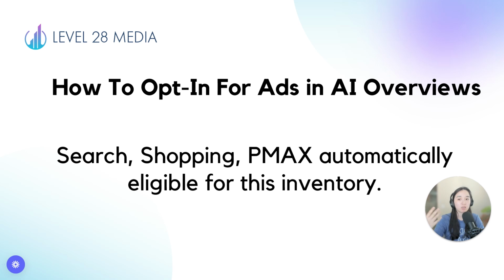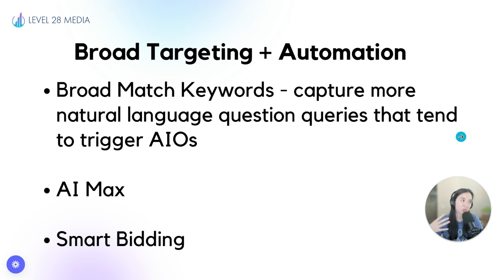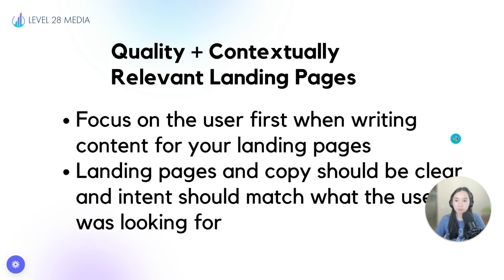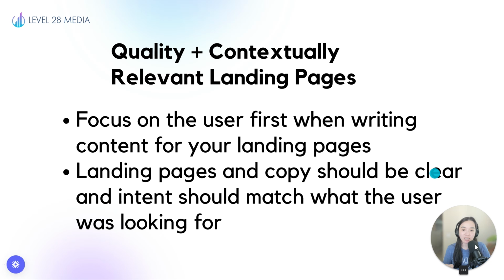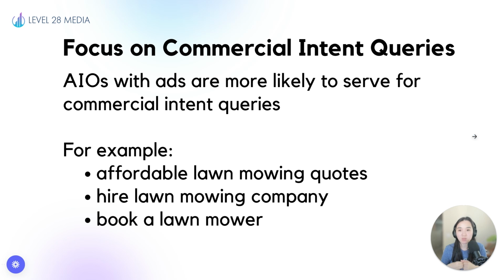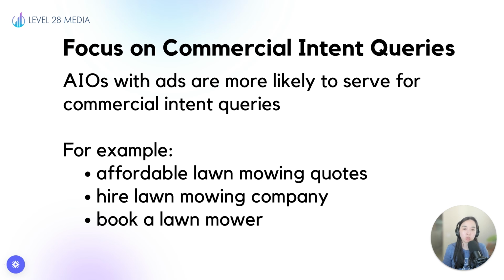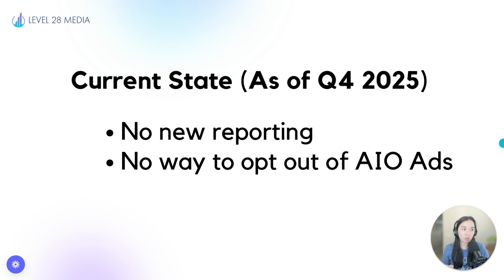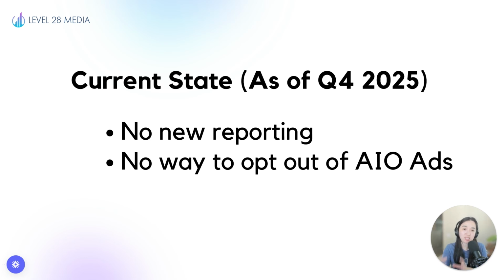How To Advertise in Google's AI Overviews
Unlock Google Ads inside Google’s AI Overviews. This placement sits above LSAs, standard search ads, the map pack, and organic results.

In this video, I break down what AI Overviews are, how ads are delivered within them, and the exact steps you can take to increase your chances of showing up.

What you’ll learn:
• How AI Overviews work and when they trigger
• How Search, Shopping, and Performance Max campaigns qualify
• Why broad match plus smart bidding is essential
• How AI Max uses landing page context to match queries
• How to structure landing page content for higher relevance
• Which commercial intent queries are more likely to serve ads
• Current limitations in reporting and visibility

AI Overview ads are still new and evolving. If you want to stay ahead of the curve and prepare your accounts for the future of search, this walkthrough will help you understand what’s possible today.